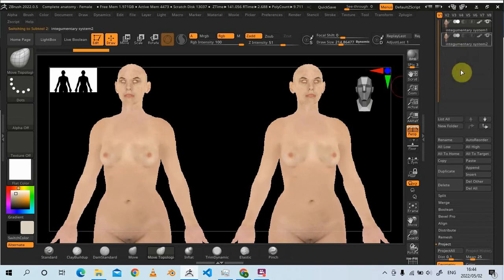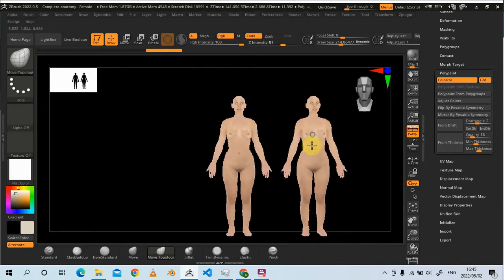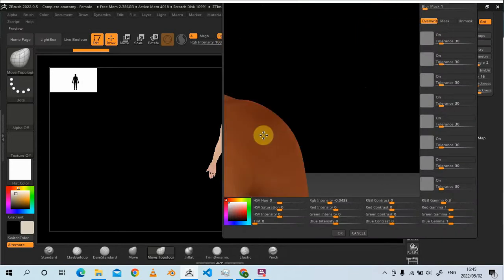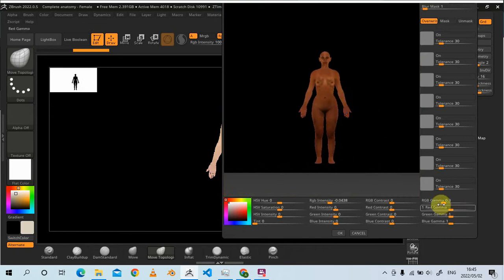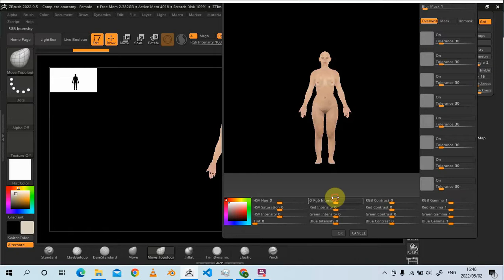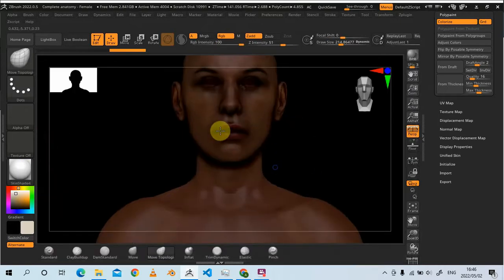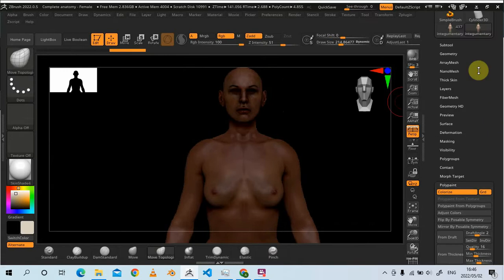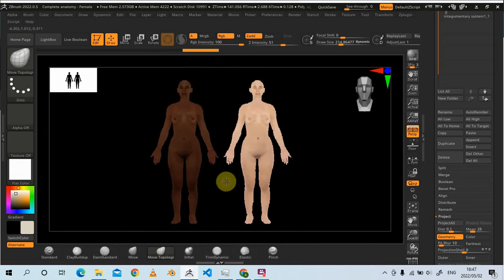How To Quickly Change Skin Complexion in ZBrush (Quick Tip 8)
A very quick and dirty way to change skin tone in ZBrush.